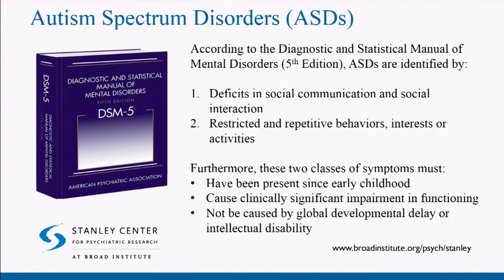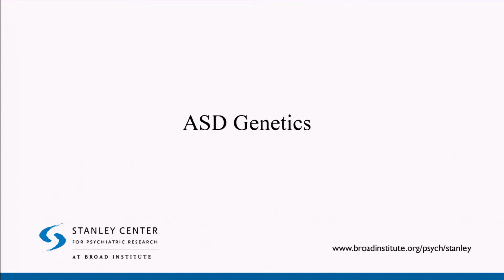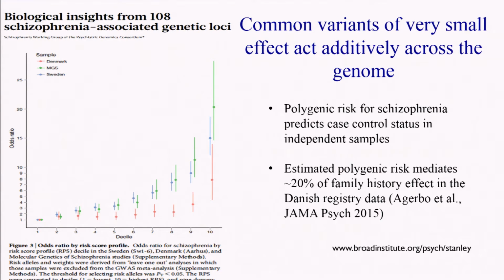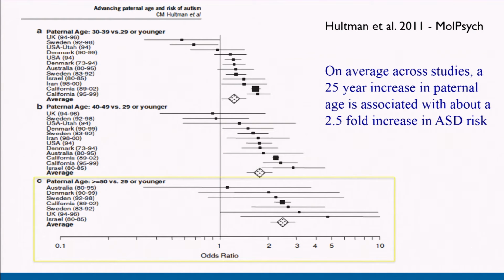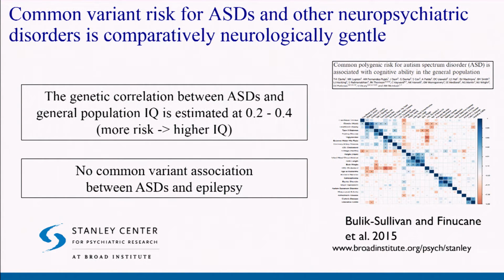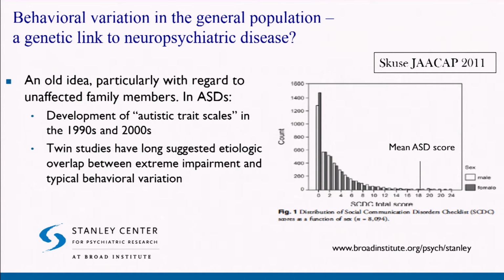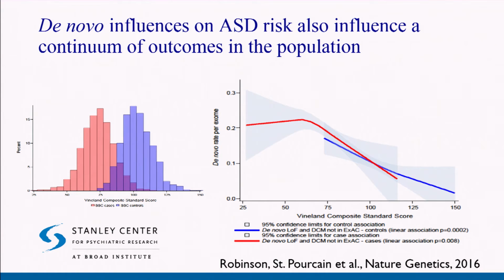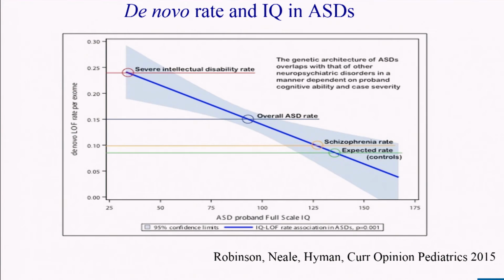Midsummer Nights' Science: Autism spectrum disorders: genetics of an evolving diagnosis (2016)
Elise Robinson

Autism spectrum disorders (ASDs) are diagnosed far more frequently today than they were 20 years ago, and people with a diagnosis of ASD differ enormously in their behavior and abilities. Dr. Robinson will introduce recent findings from ASD genetics studies and discuss changes in the ASD diagnostic landscape.

She is also an instructor in the Department of Medicine at Harvard Medical School. Robinson’s research focuses on the genetic epidemiology of behavior and cognition. She is interested in using genetic data to understand the biology of neuro-developmental variation and psychiatric disorders and to examine disease patterns in populations.

For more information on the Broad Institute and Midsummer Nights' Science